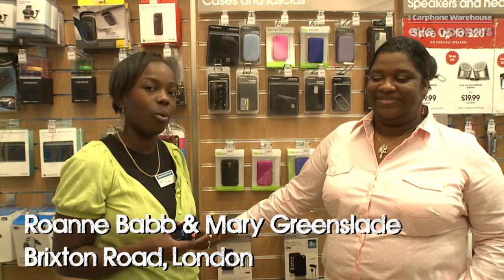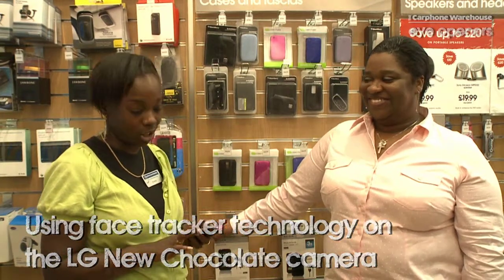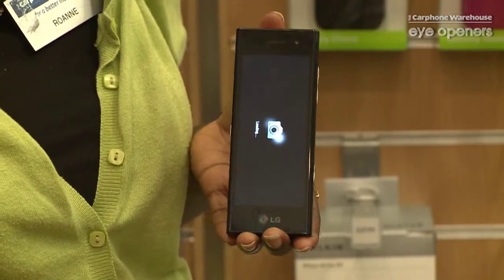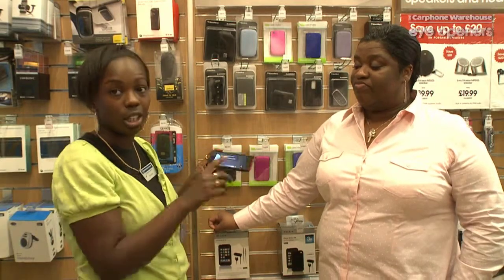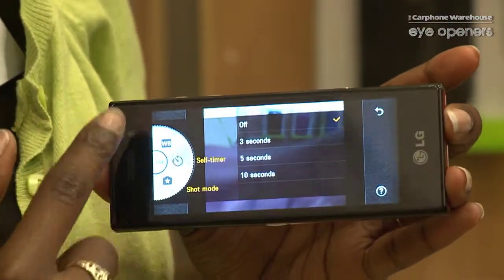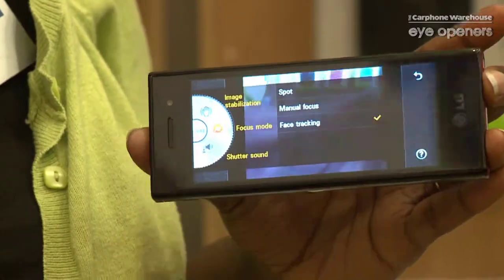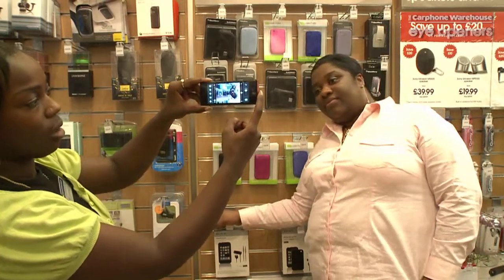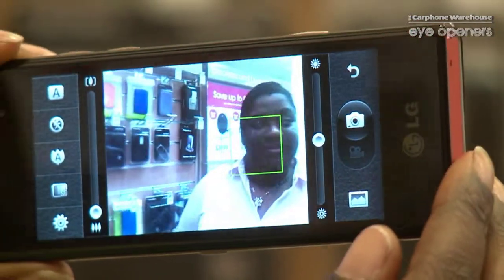How to use the face tracker technology on the LG New Chocolate camera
By Roanne Babb
How to set  up & use the face tracking software on  the  LG New Chocolate camera to make sure your friend's face is always in focus